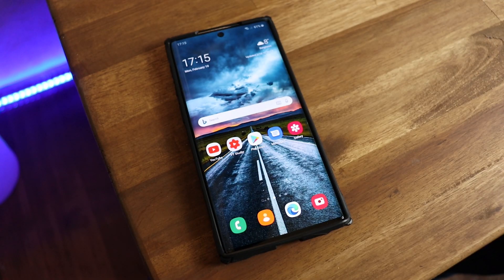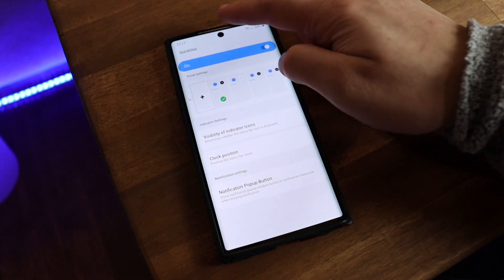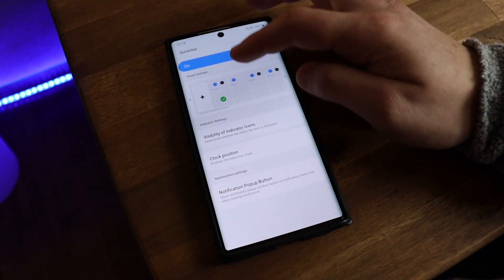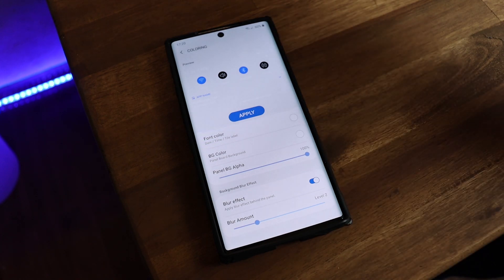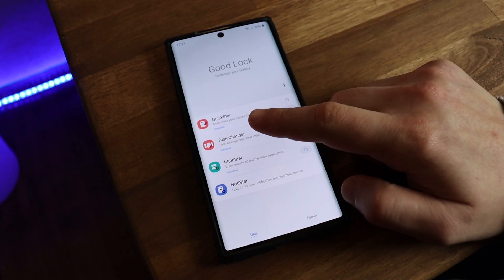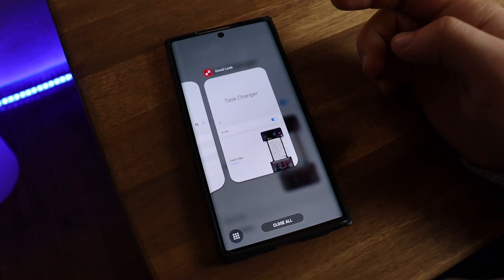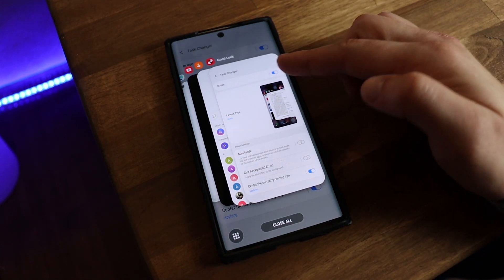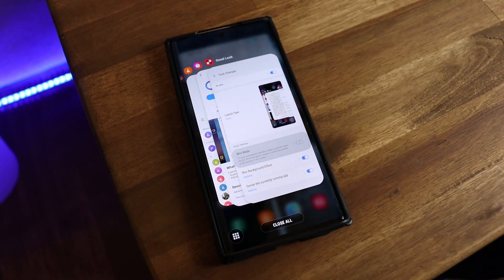Add Transparency / Blur to notification center on Android 10 Good Lock | Galaxy Note 10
In the previous video i showed you how to get Good Lock outside USA, here is a quick look on what you can do with it. Its awesome.

Camera used:
-- Canon 250D / SL3